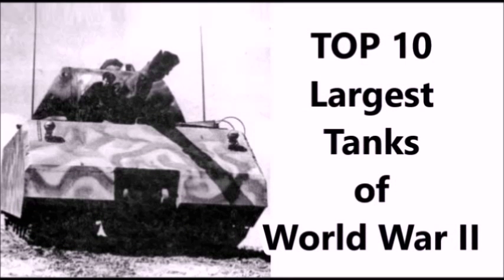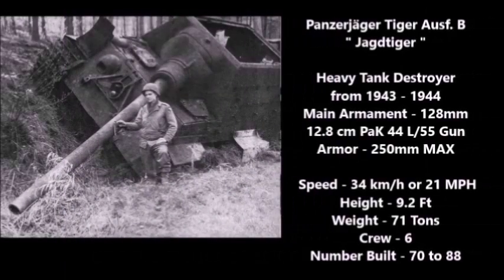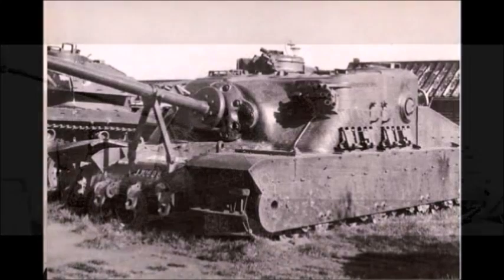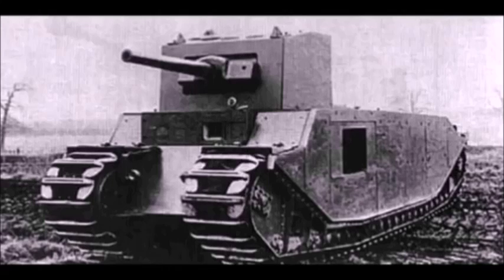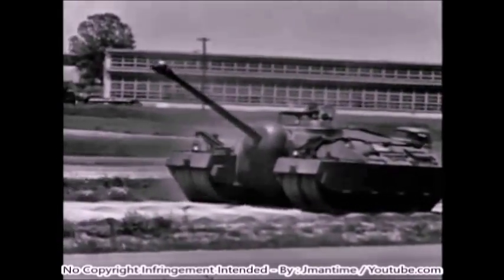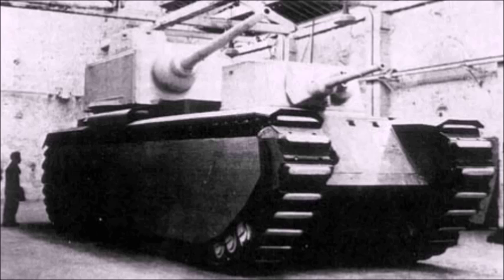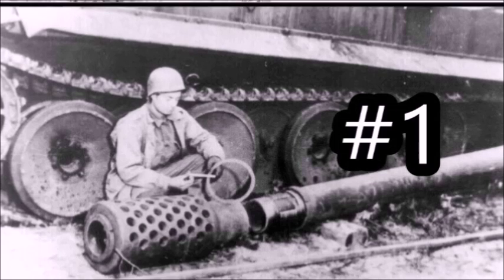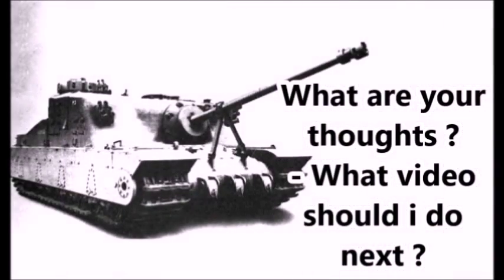TOP 10 Largest Tanks of World War II ( Monster Tanks )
TOP 10 Largest Tanks of World War II by size and weight .